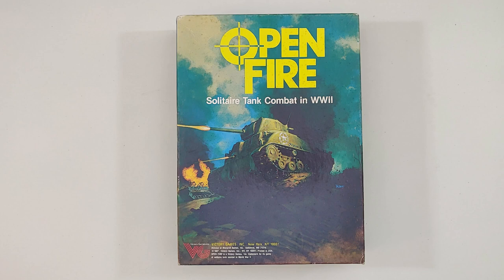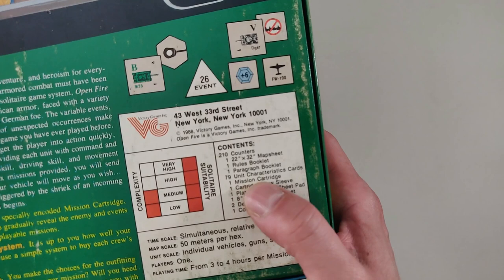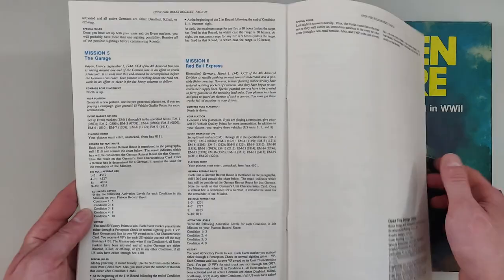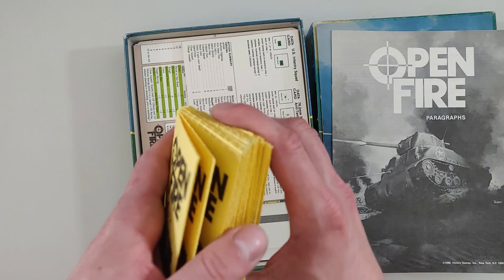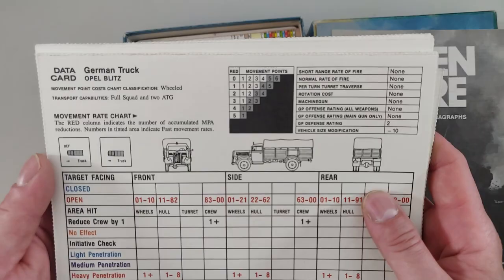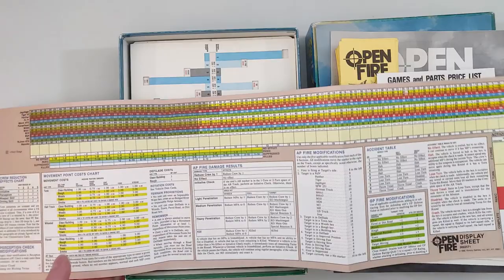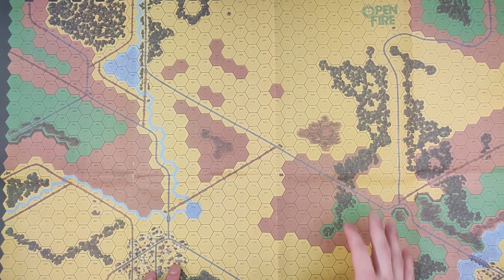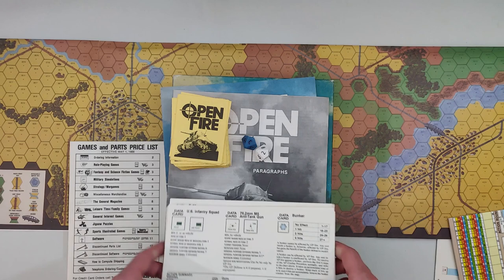Open Fire: Solitaire Tank Combat in WWII - What's In The Box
Showing the content of Open Fire: Solitaire Tank Combat in WWII.